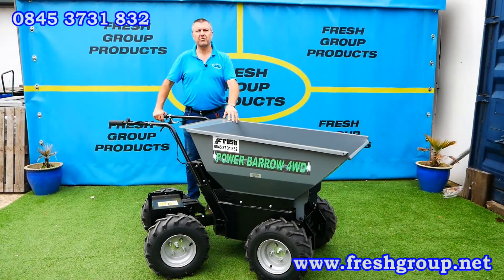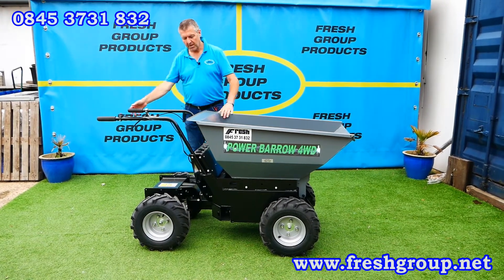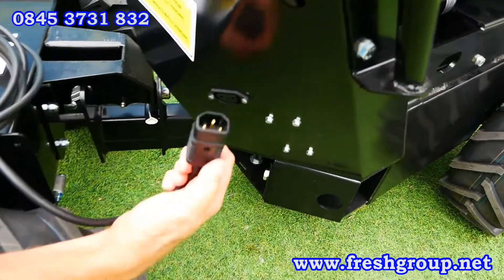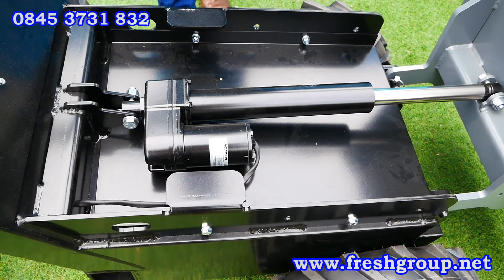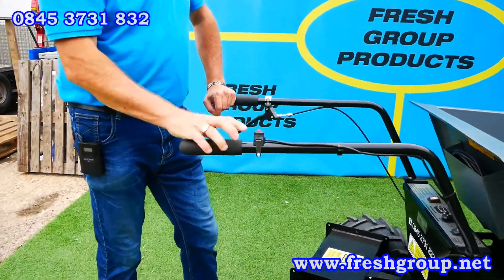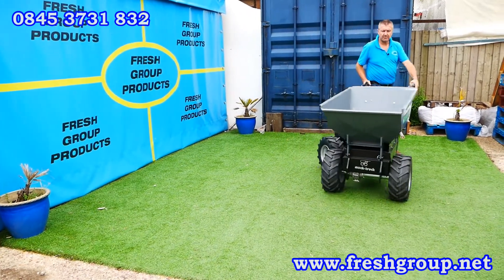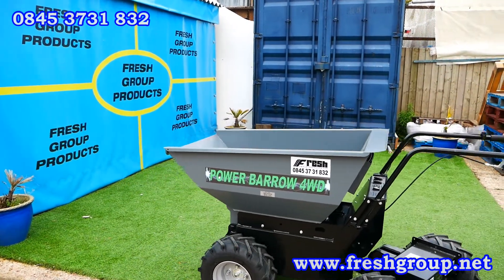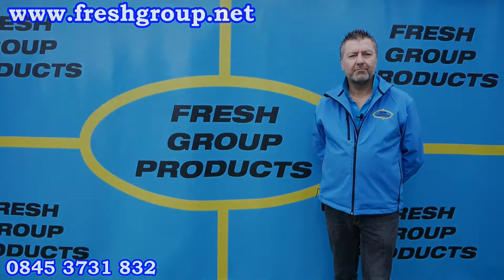Electric Power Barrow from Muck Truck - Battery Powered Barrow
This 4WD electric power barrow from Muck Truck is ideal for internal demolition and building work in areas sensitive to noise and fumes. With a large capacity (365kg/ 800lb/8CuFt), the electric mini dumper tips electronically with a button. The 2x12-volt batteries (24-volt system) provide this machine with great power output for climbing and carrying materials. Two powered axles with direct drive to the wheels (no linkage or chains) provide this electric muck truck with unprecedented traction and a smooth steering facility to cope with the harshest terrains. This battery power barrow is narrow enough to fit through standard doorways and tight access areas. If you are looking for a versatile, eco-friendly powered wheelbarrow with a lasting battery and many capabilities, the electric-powered barrows from Muck Truck are a good investment!

Electric Dumper Specifications:
Transmission: Metalrota electric.
Speed: 0 to 4.00mph variable.
Capacity: 8 Cubic feet - 800lbs/365kg.
Noise Rating: 5 DB.
Parking Brake: Electromagnetic release.
Wheels: Front 16x6.50-8, rear 16x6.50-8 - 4ply.
Dimensions: L64inches/1625mm - W30inches/762mm - H38inches/965mm.
Weight: 265kg.
Traction: 4WD
Running time: Up to 5 hours of continuous power.
Charge: 80% (4 hours) - 100% (6 hours).